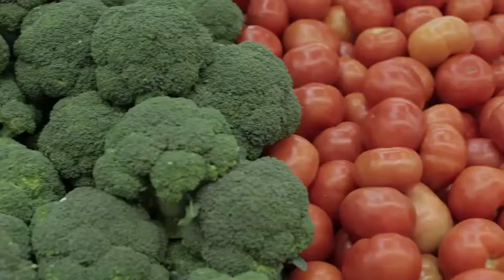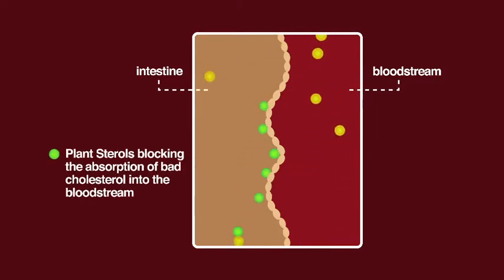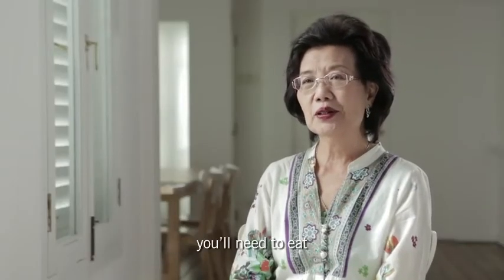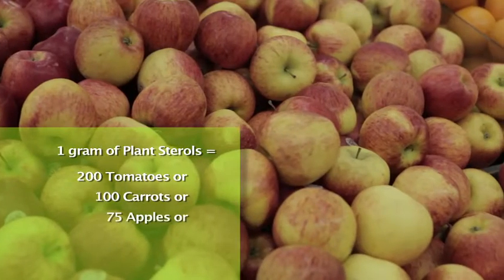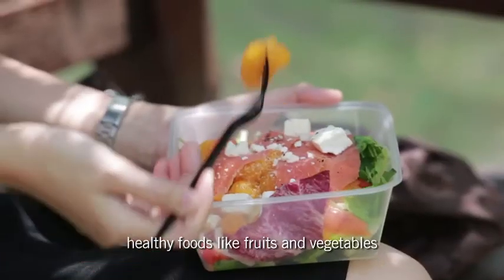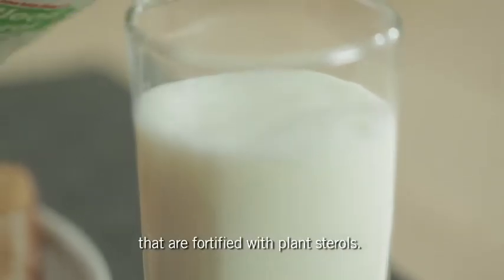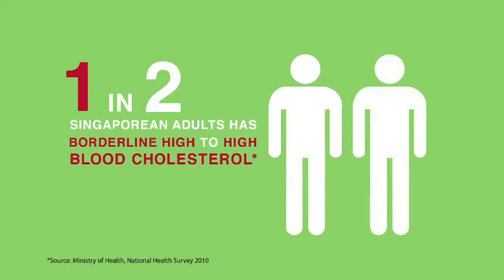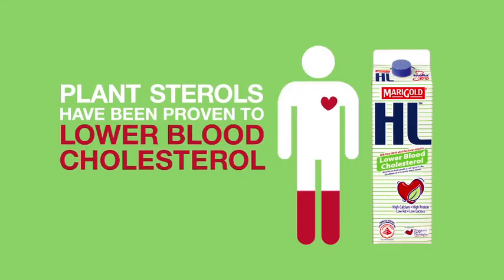Heart Truths Episode 3: How do Plant Sterols Lower Cholesterol (English)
How do plant sterols lower cholesterol? Understanding cholesterol with Heart Truths Episode 3.

We know that certain heart healthy foods such as oatmeal, fish and nuts can help keep our cholesterol levels healthy. Choosing products enriched with plant sterols can help lower bad cholesterol as well.

Copyrights owned by Malaysia Dairy Industries Pte Ltd.